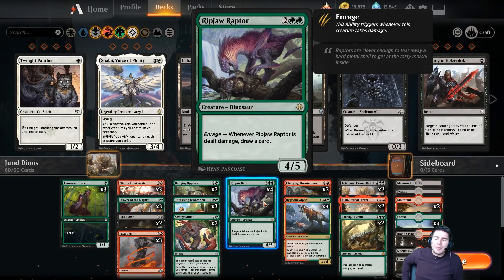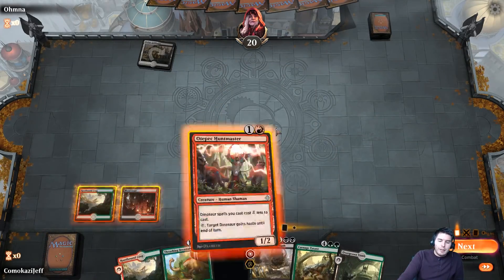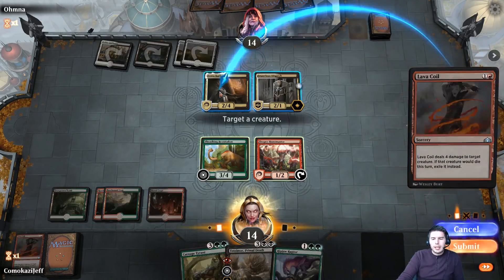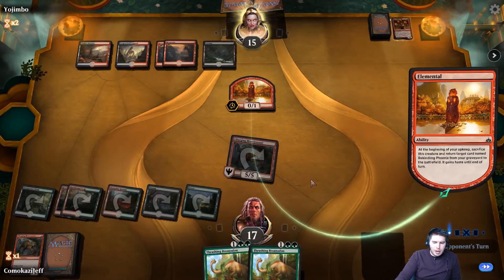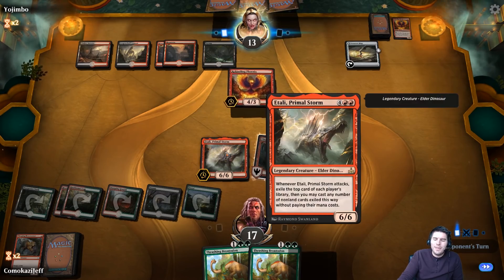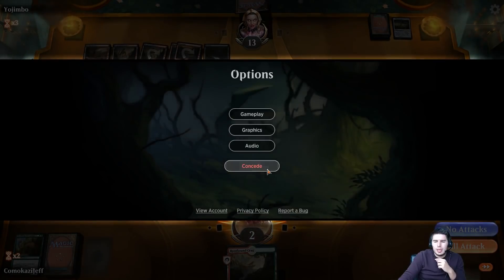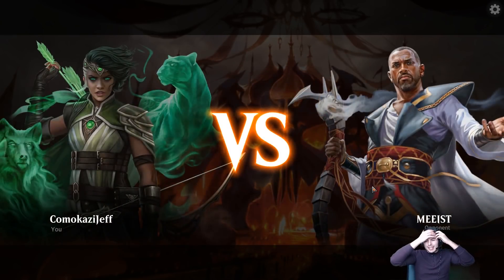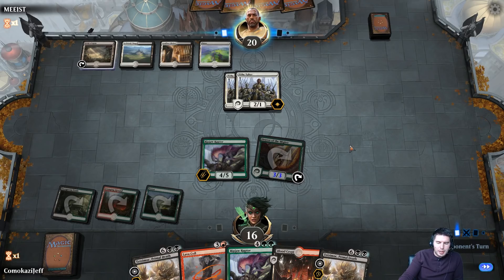JUND DINOS [MTG Arena] | RBG Dinosaur Midrange Deck in RNA Standard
90% ... 45K/50K

Jund (Red, Black, and Green) Dinosaurs is a super fun deck for MTGA. Many dinosaurs have been replaced by